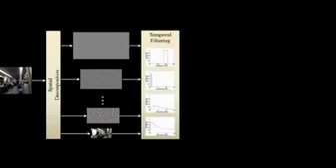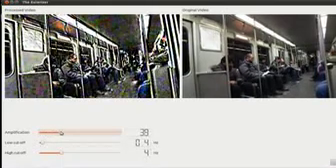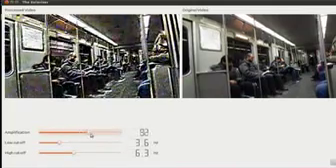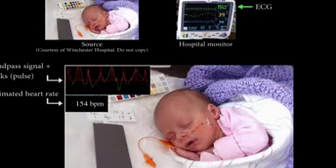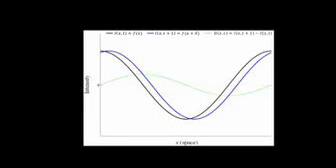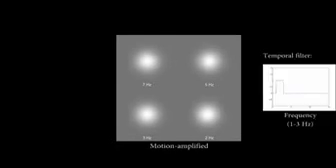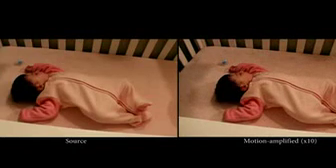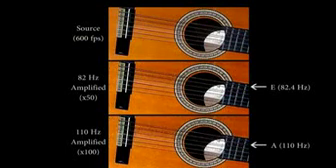Eulerian Video Magnification Technology Reveals Moments That Occur in the Blink of an Eye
MIT researchers are developing some interesting technology that could supercharge our cell phone cameras. Dubbed "Eulerian Video Magnification", the project's goal is to amplify "hidden" information by revealing the subtle changes in standard video too difficult for the naked eye to detect. For example, you can input a video of a person simply staring at the camera, process it with the video magnification technology, and it'll output a video that shows the person's face pulsating red to visualize the actual flow of blood in and out of the face. The technology is powerful enough to even detect the pulsations of the radial artery in a video of one's wrist. It's amazing stuff, and it brings a lot of potential for contact-free medical sensors and monitoring devices.

Take a look at the video below explaining the technology and demonstrating some examples. There's a lot of technical jargon, so you may want to skip ahead to the 1:25 mark to see the really cool stuff.